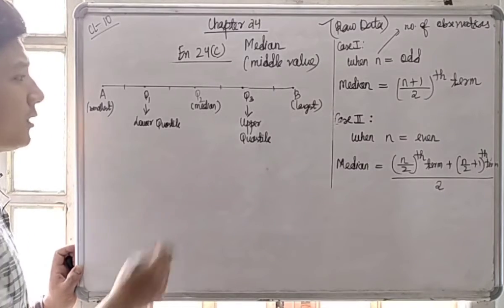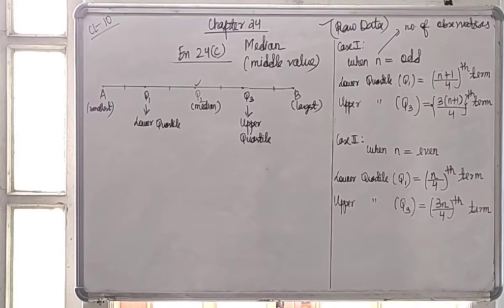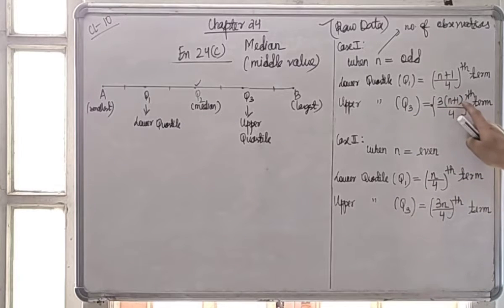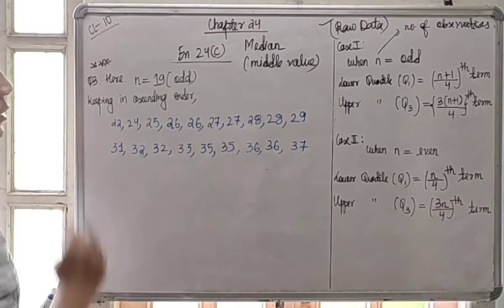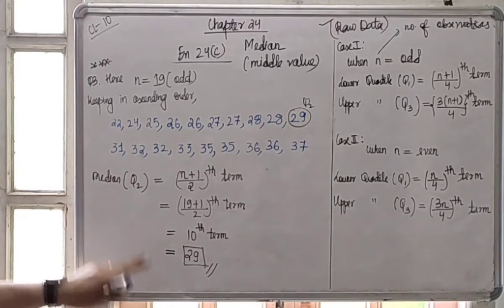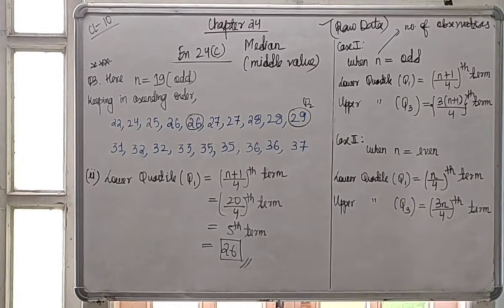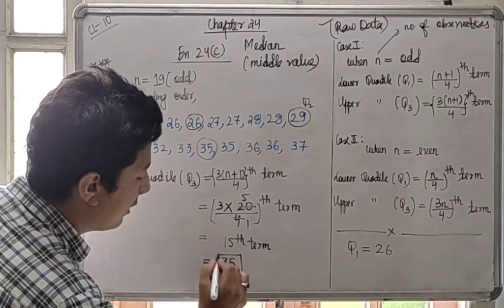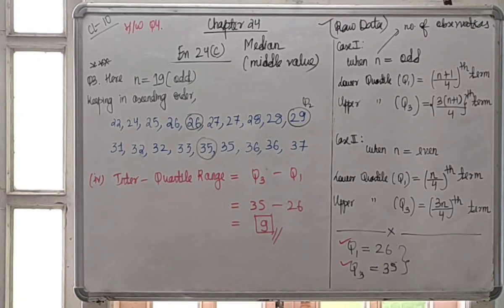ICSE SELINA CONCISE MATHEMATICS CLASS 10 Ex 24C